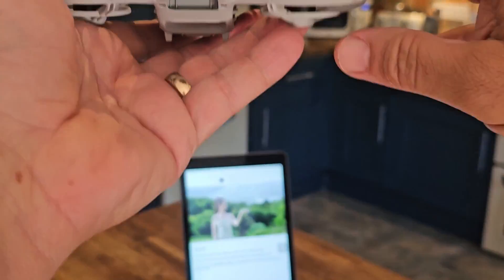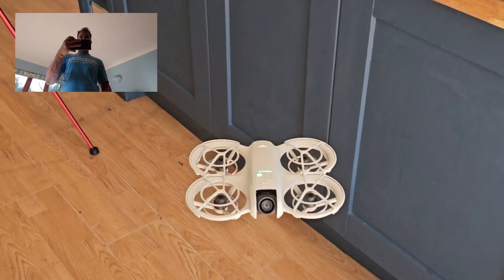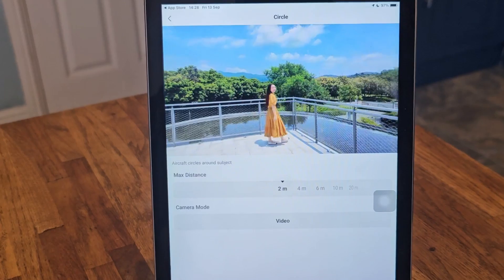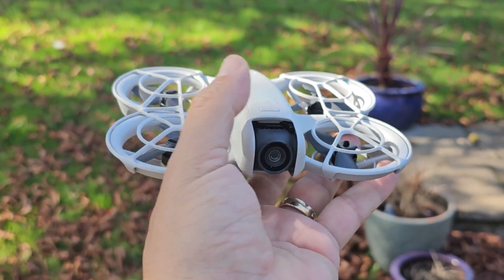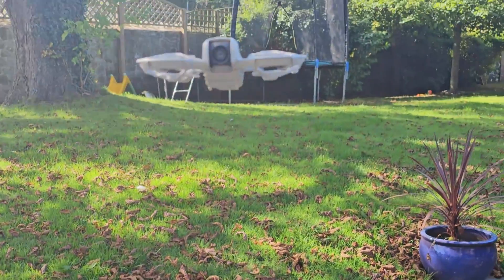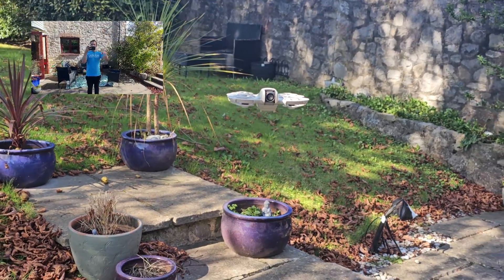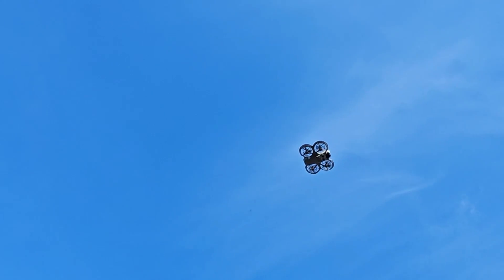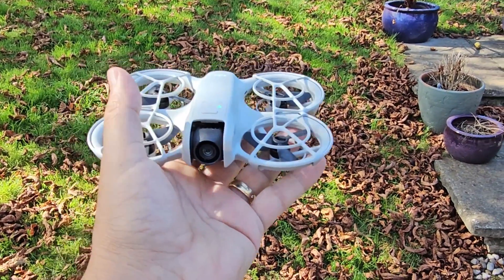IPAD - DJI Neo , Flight Test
DJI Flymore Kit RC3 Remote & Batteries/Charger
Amazon Purchase DJI Neo Drone only